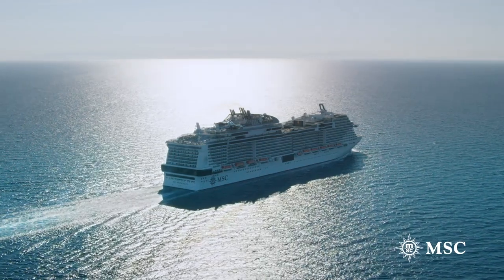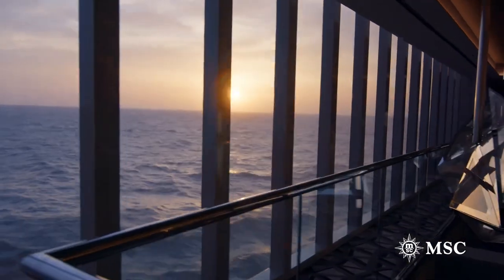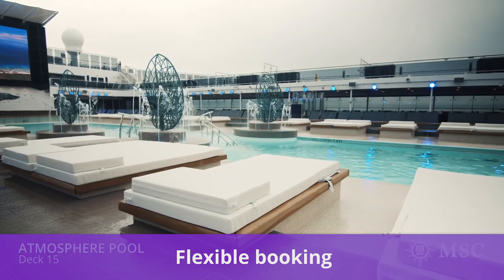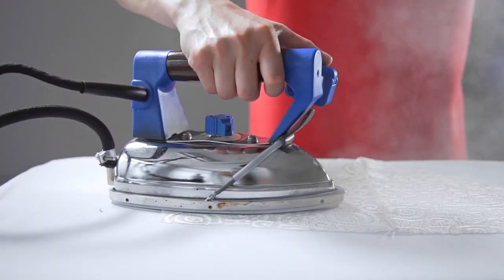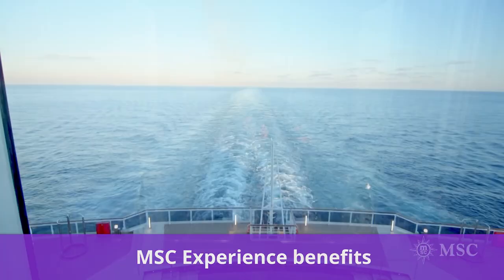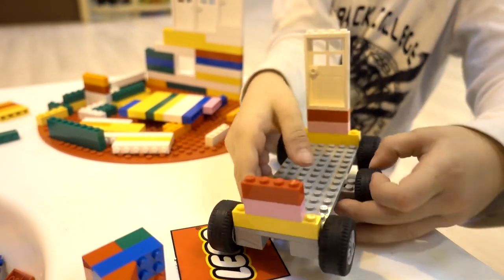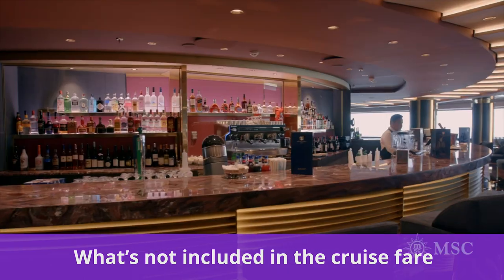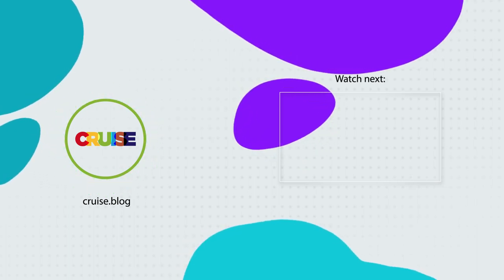MSC cruise tips & tricks to know before your cruise!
Wondering what the best tips & tricks are to have the BEST MSC cruise? Check out our favorite cruise line "hacks" to make your cruise as smooth and exciting as possible.